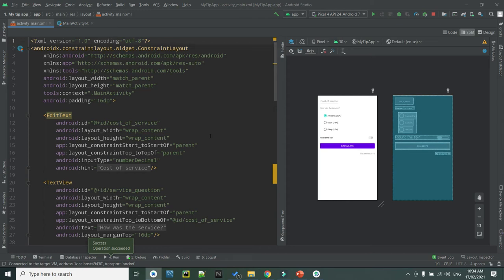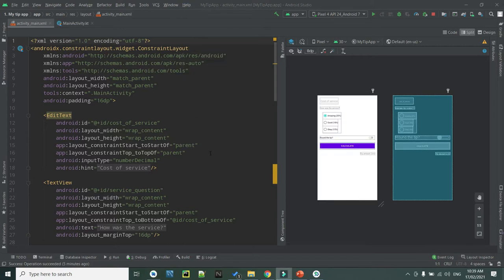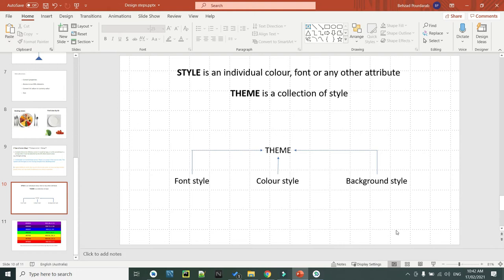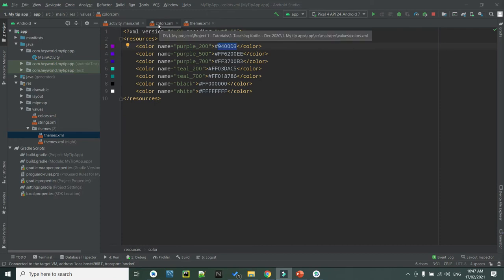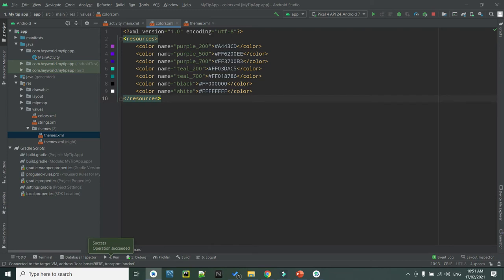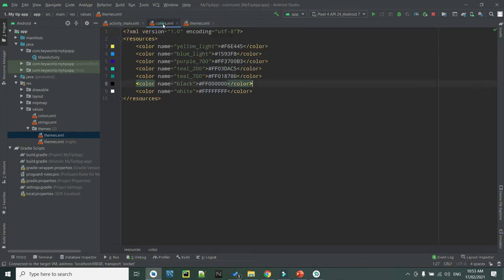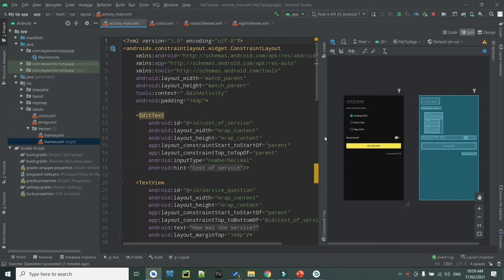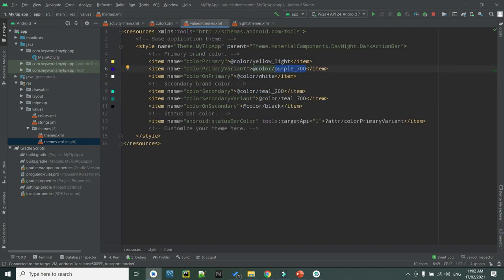Learn Kotlin in a simple way for beginners | With example | 2020 | Part 9_Theme and colour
In this video, we will learn about, style (Colours), themes, and how you can apply them to create your own color and theme for your app.